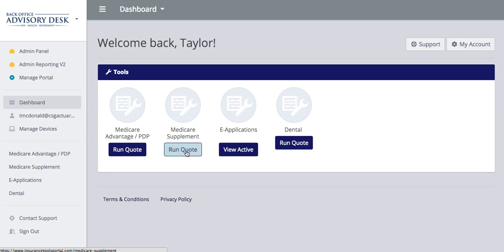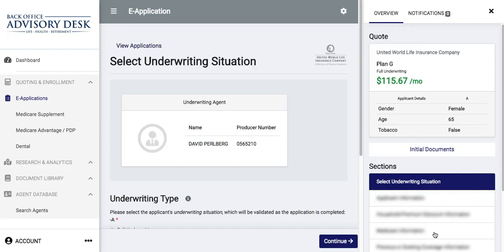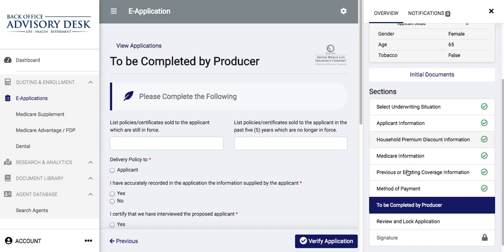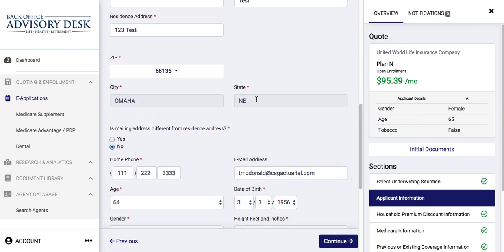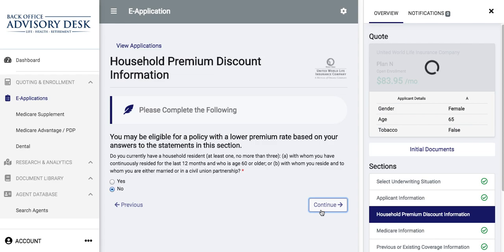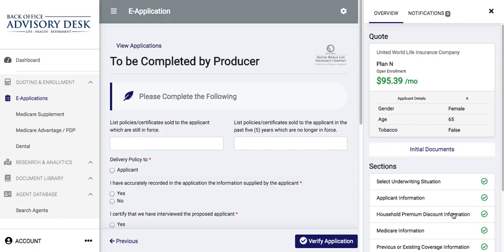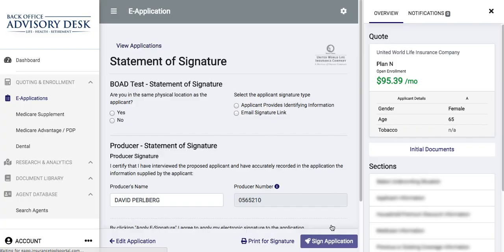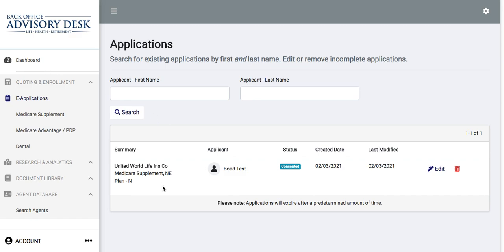Back Office Advisory Desk Med Supp E App Demo Video